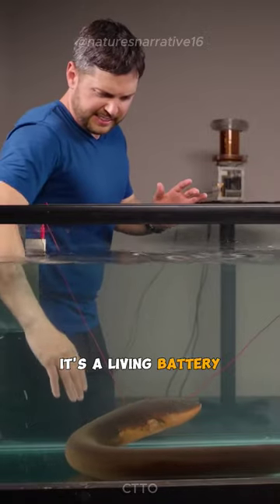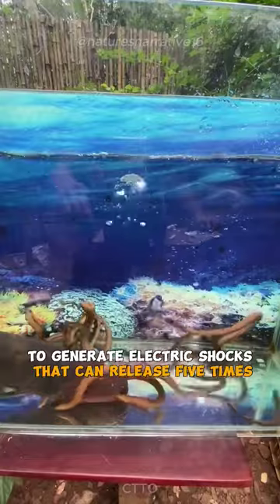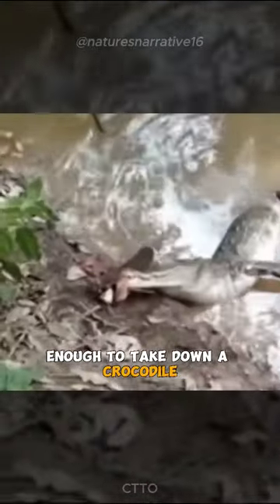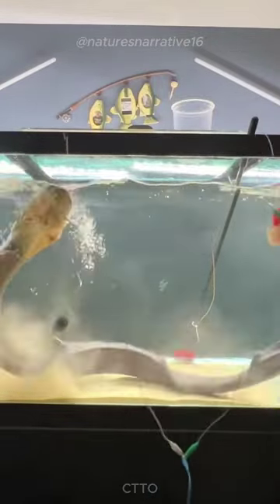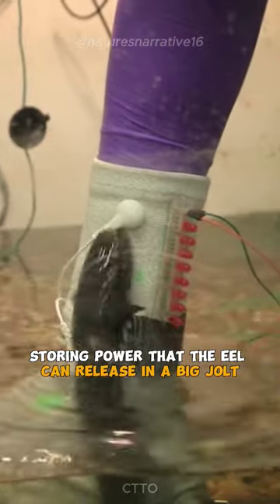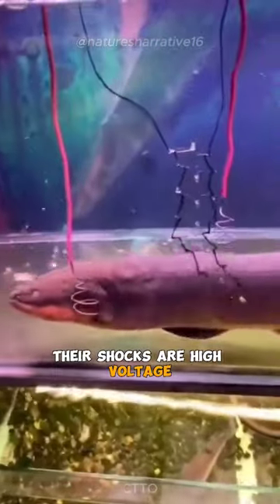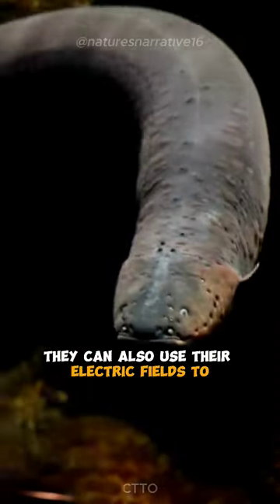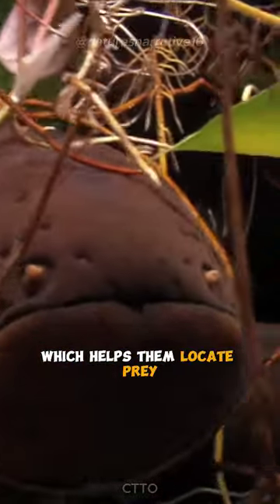Electric Eel | The Living Battery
The electric eel is a fascinating fish found in South America's freshwater habitats. It has the remarkable ability to generate powerful electric shocks of up to 600 volts. With a long, cylindrical body and a grayish-brown color, it lacks scales and has a slimy skin. Electric eels primarily use their electric shocks for hunting and self-defense. They are carnivorous, feeding on fish and invertebrates, and prefer slow-moving or stagnant water. While not endangered, they face threats from habitat destruction, pollution, and capture for the exotic pet trade.